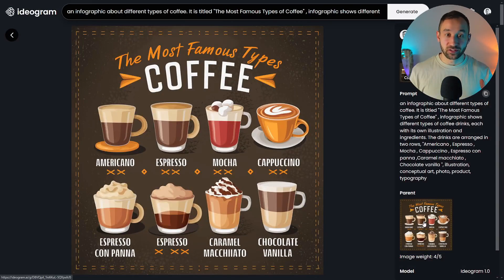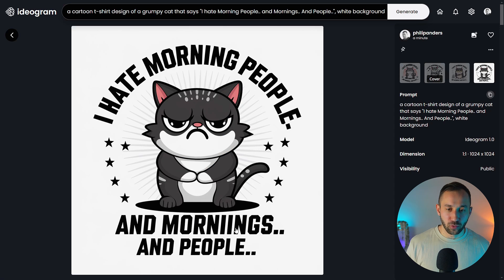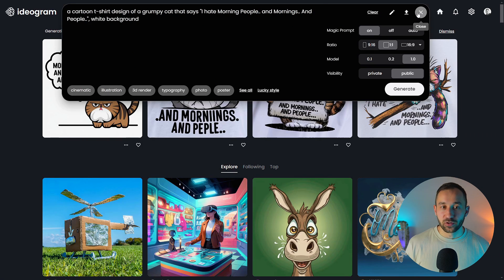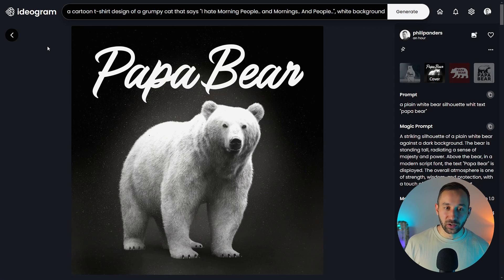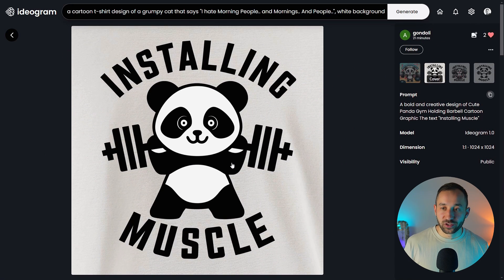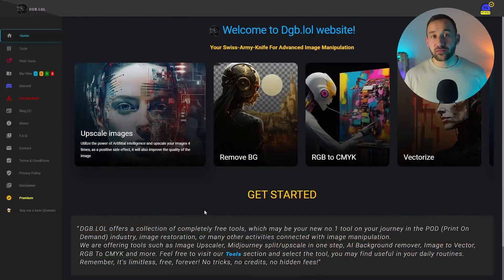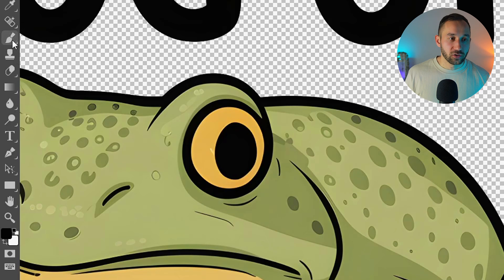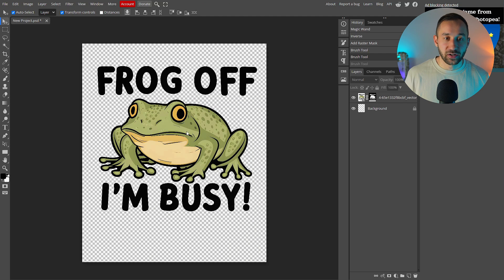BETTER THAN MIDJOURNEY?! Free Ai T-Shirt Design with Text (Ideogram Ai 1.0 Print on Demand Tutorial)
🤖Prompt: a cartoon t-shirt design of a grumpy cat that says "I hate Morning People.. and Mornings.. And People..", white background

00:00 This is CRAZY!
00:24 Ideogram 1.0 Explained & Tested
04:09 6 Sample Prompts
07:55 Getting Prompt Inspiration
09:36 Bulk Download Images
09:51 Upscaling Quality in Bulk
11:40 Removing the Backgrounds